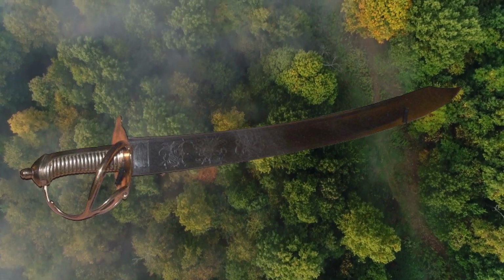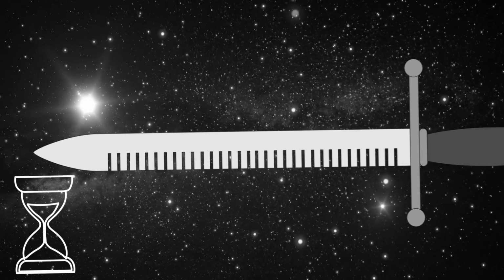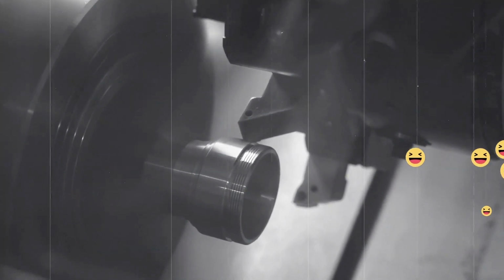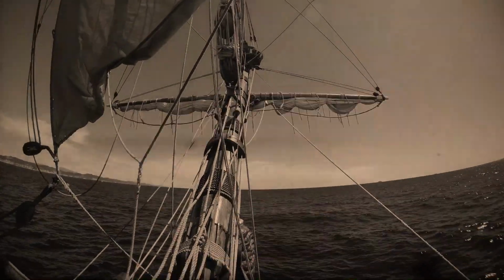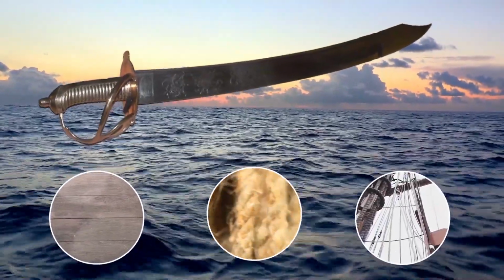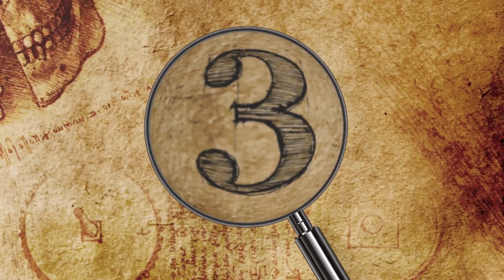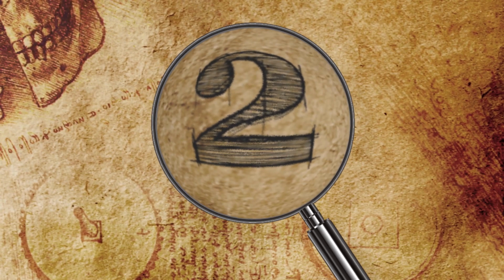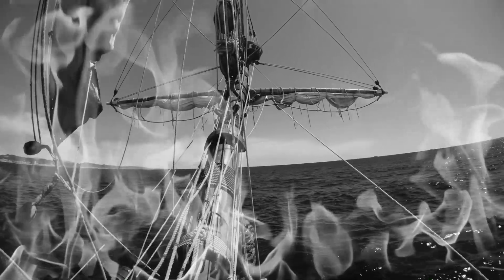10 Most BIZARRE Pirate Weapons Of All Time!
Hi, it’s Katrina! From massive cannons, to brilliant swords, here are 10 of the most unusual pirate weapons of all time.

10. Blunderbuss
The blunderbuss is commonly considered a predecessor of the modern shotgun. It has a short, large-caliber barrel that flared at the muzzle and was typically used for short range firing due to its lack of accuracy at long range.

9. Sword Breaker
The sword breaker, also called the sword catcher, was a type of parrying dagger, a category of small, handheld European weapons from the late Medieval and Renaissance periods. Its blade was deeply serrated along one side, like the barbed teeth of a comb.

8. Hand Mortar
The hand mortar is an ancestor of the modern grenade launcher dating back to the 17th and 18th centuries. Depending on the date of manufacture, it was used for throwing fused grenades similarly to a flintlock, wheellock, or matchlock firearm. It typically had a short barrel measuring between two and four inches (5-10 cm), but hand mortars with barrels as long as 13 inches (33 cm) have been known to exist.

7. Nock Gun
The Nock gun was a seven-barrelled flintlock smoothbore firearm invented by British engineer James Wilson in 1779. It was named after Henry Nock, a London-based manufacturer who was contracted to produce the weapon. I’m sure he was the blunt of all the knock-knock jokes!!

6. Pistol-Sword
The pistol-sword’s history goes back to 17th century Europe, and it was what it sounds like -- a sword that fired bullets. The first versions of it coincided with the advent of the flintlock and were used by French and German hunters for killing wounded boar and other animals. It was designed primarily for use as a sword, with the firearm being considered secondary. Similar weapons were manufactured in Poland, India, and elsewhere.

5. Cutlass
A cutlass is a type of slashing sword or sabre that is short and broad, with a slightly curved blade. Cutlasses were popular during the early Age of Sail, a period that lasted from the mid-16th to the mid-19th century, when sailing ships dominated naval warfare and international trade.

4. Butterfly Swords
Butterfly swords and similar weapons are known by a dozen or so different names, including hudiedao, wu dip do, bat cham do, shuang dao, double swords, and double short broadswords. This weapon has its origins in early 19th-century southern Chinese martial arts. There are several different styles of butterfly swords, but generally speaking, they are used in pairs and have a small crossguard meant to protect the wielder’s hands.

3. High Seas Artillery
During the Age of Sail, which lasted from 1751 to 1862, the high seas were dominated by large, wooden, sail-powered warships. These ships were primarily armed with cannons of various styles and sizes. Consequently, naval tactics were developed around these cannons, which, by modern standards, were short-ranged, difficult to load, and inefficient overall.

2. Grappling Hook
A grappling hook was a special three- to five-pronged cannon round that fired a hook into a crippled enemy vessel and grabbed onto it, enabling pirates to reel the ship closer in order to board and loot or seize it.

1. Boarding Axe
Another popular Age of Sail item was the boarding axe, which had a blade and a pick, and was commonly carried on ships not only for traditional warfare, but for fighting fires, which often resulted from battles with enemy sailors.